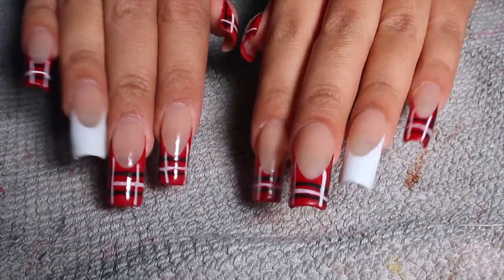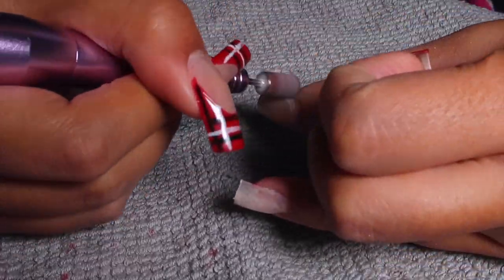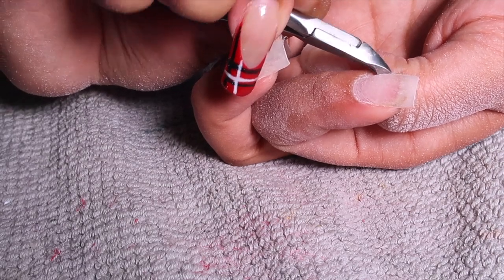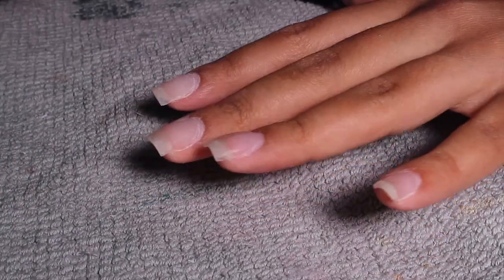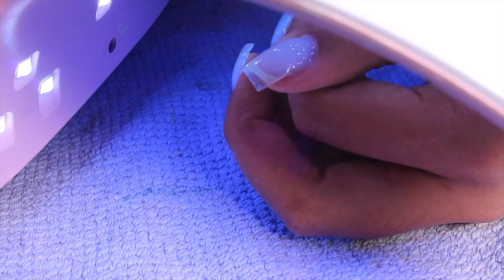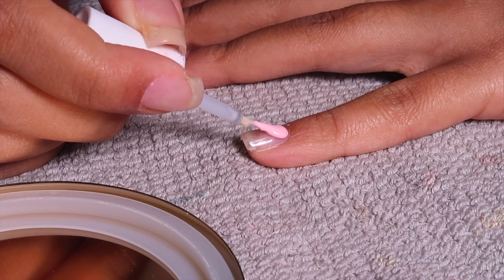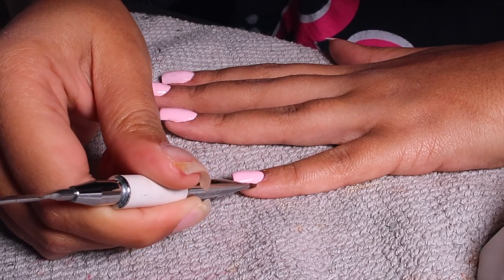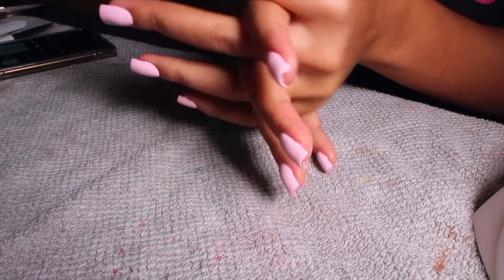HOW TO: FILL IN ON APRES GEL X NAILS USING SOFT GEL | BEGINNER FRIENDLY!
OPEN ME!

HANDHELD E-FILE:

UV/LED LAMP :

GELISH KIT (dehydrator, base coat, top coat, cuticle oil):

NAIL FILE (REALLY GREAT):